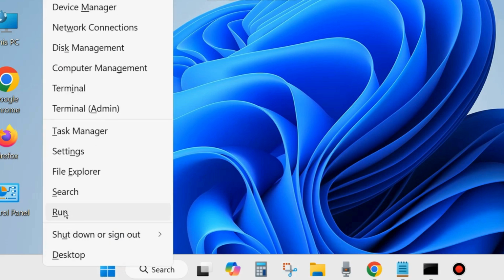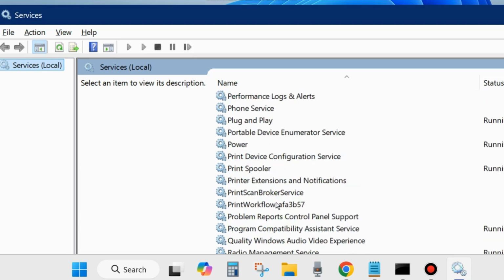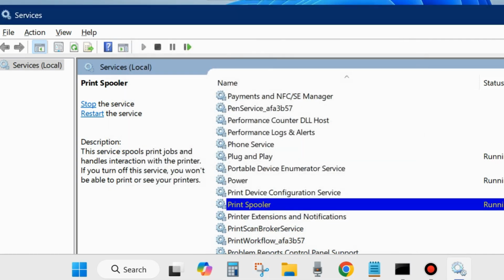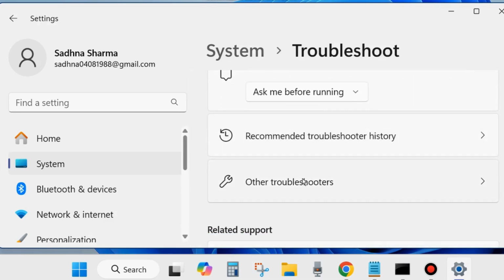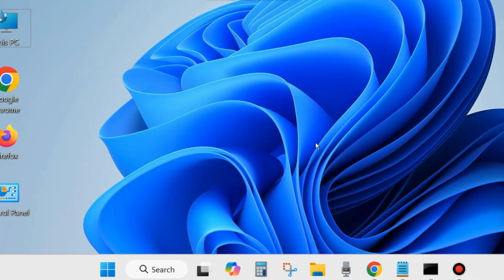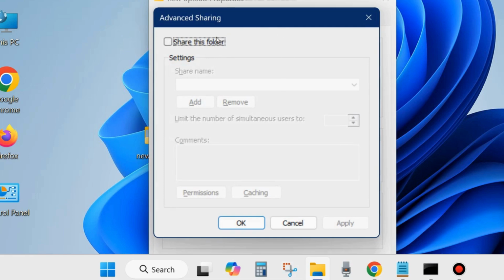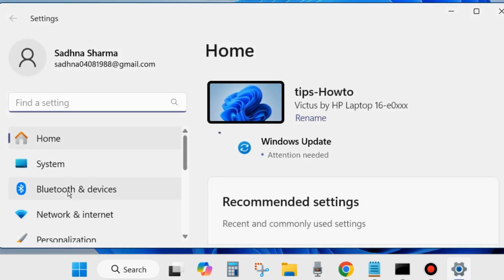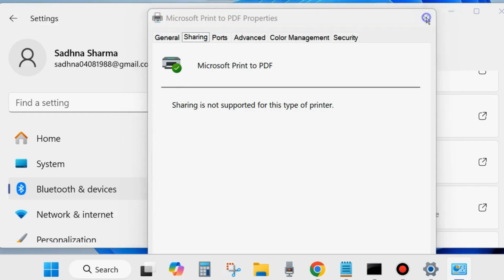The remote server has been paused or is in the process of being started on Windows 11 / 10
How to Fix ERROR_SHARING Error code 70 The remote server has been paused or is in the process of being started on Windows 11 / 10